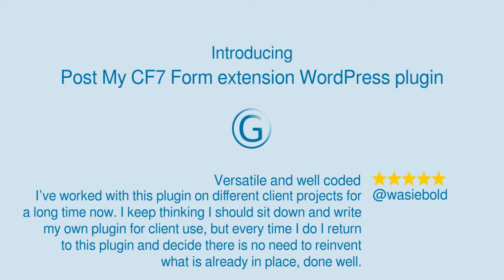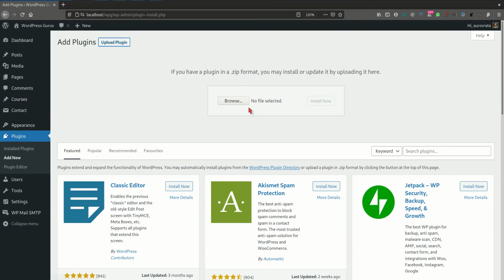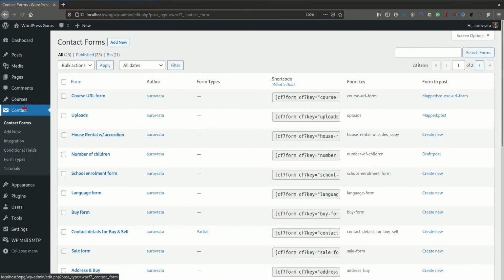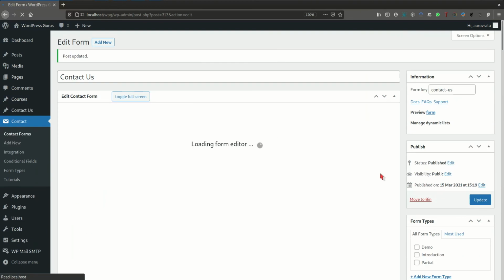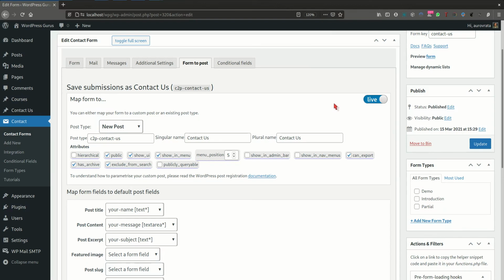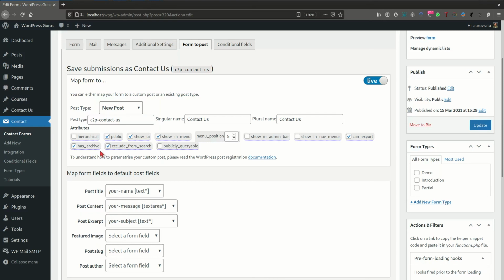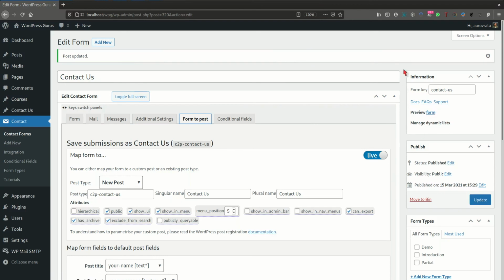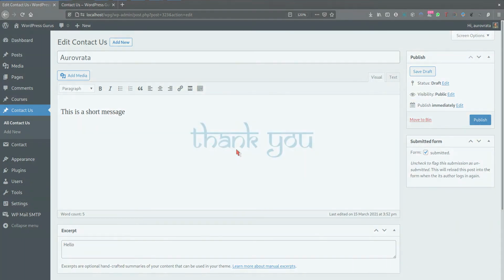How to save WordPress CF7 Form submissions to custom posts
Tutorial on how to map the fields of a form to a custom post using the Post My CF7 Form plugin extension for Contact Form 7 WordPress plugin.

For support, please post your questions on the plugin support forum